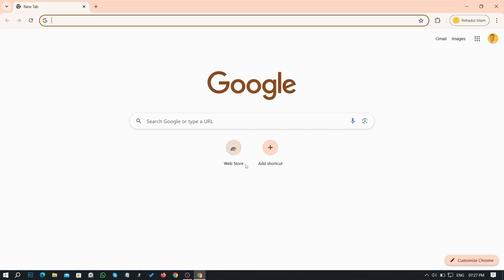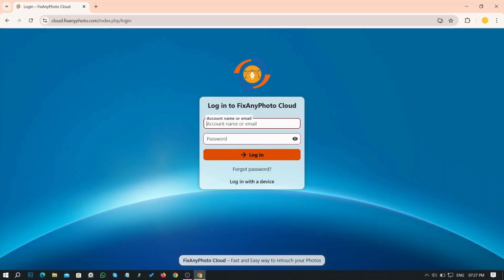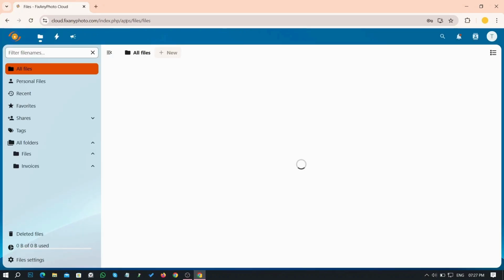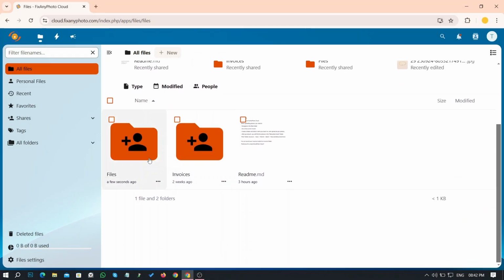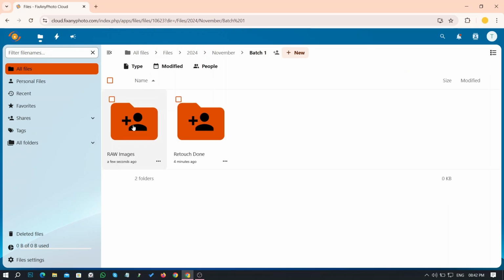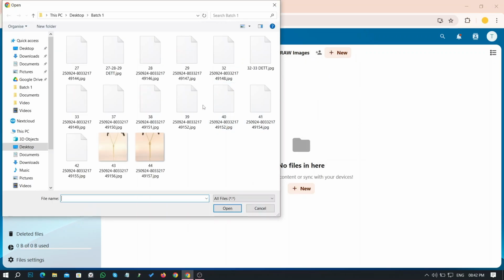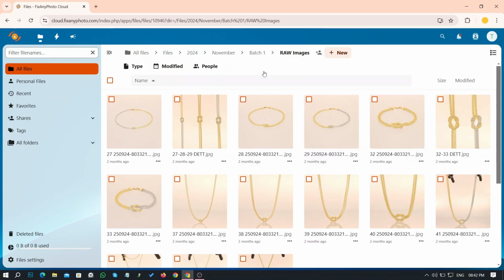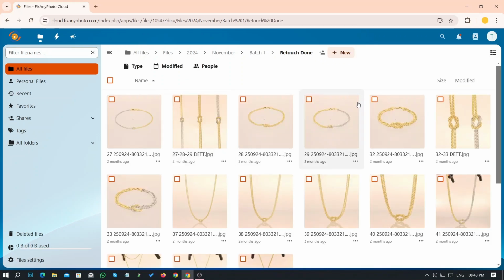How to Upload and Download from FixAnyPhoto Cloud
Learn how to easily upload and download your files from the FixAnyPhoto Cloud! 🌐 Whether you're a photographer, studio, or e-commerce brand, this step-by-step tutorial will guide you through the entire process. From accessing the platform to securely managing your files, we've got you covered. Save time and streamline your workflow with this simple guide.

📌What you'll learn in this video:

Logging into the FixAnyPhoto Cloud
Uploading your images for editing
Downloading completed projects
Tips for secure and efficient file transfers
Start using FixAnyPhoto Cloud like a pro! 🚀